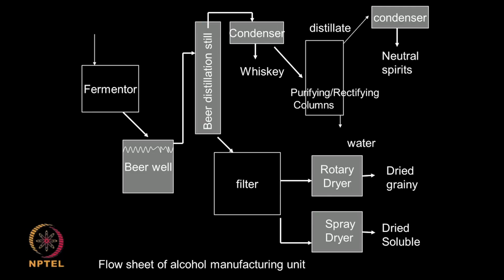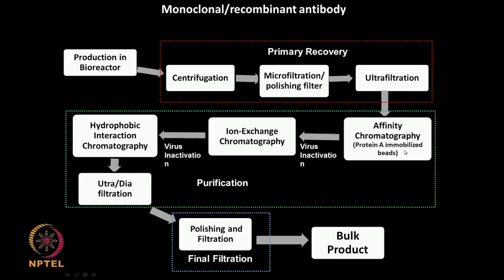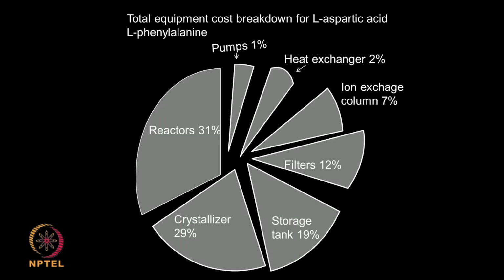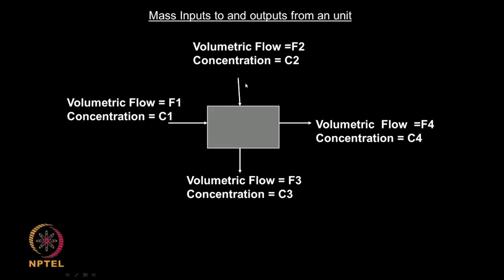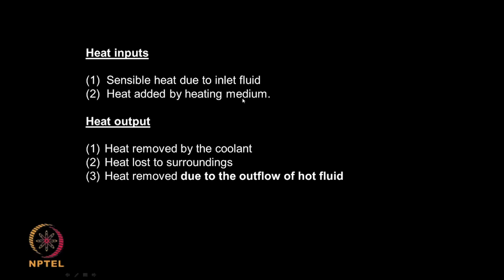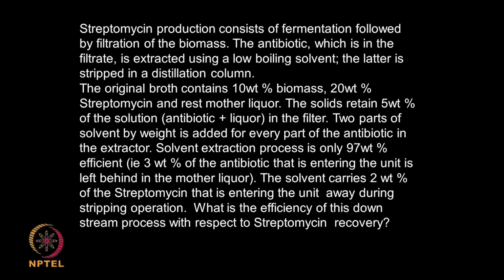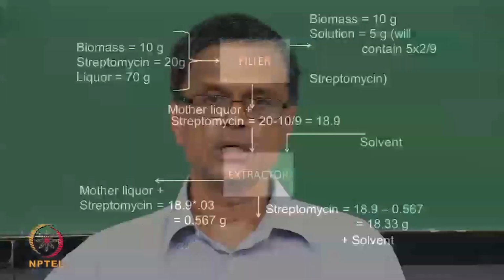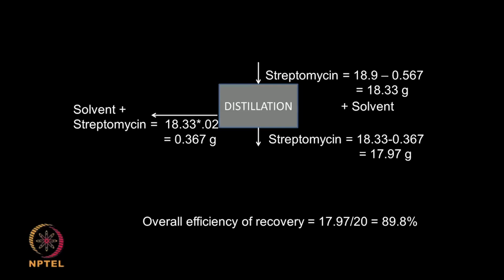Mass balance, Heat Balance, Flow sheet